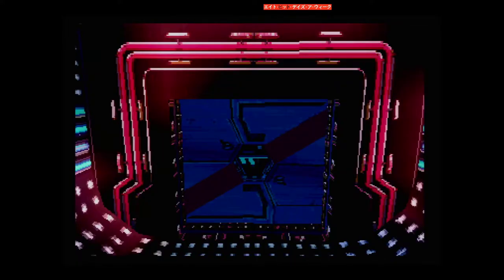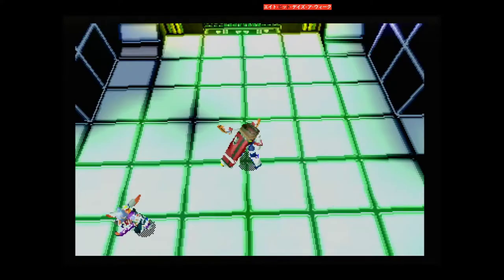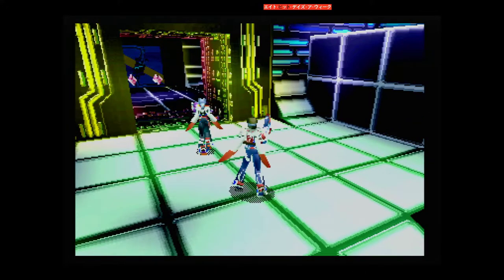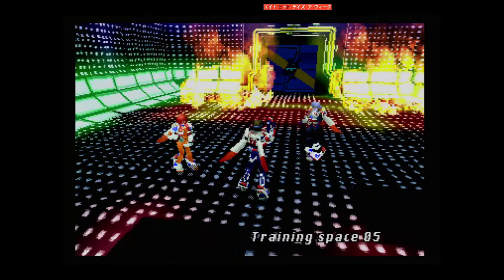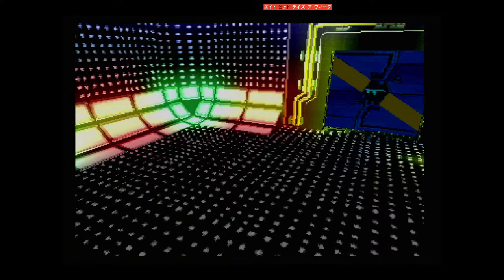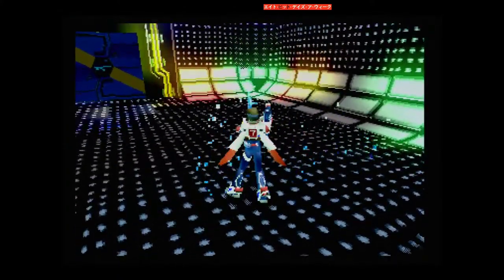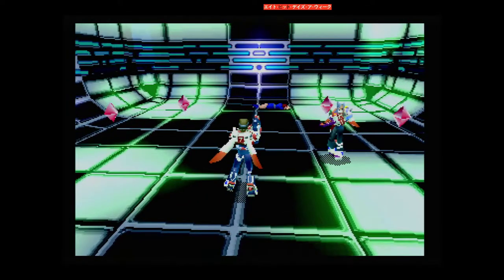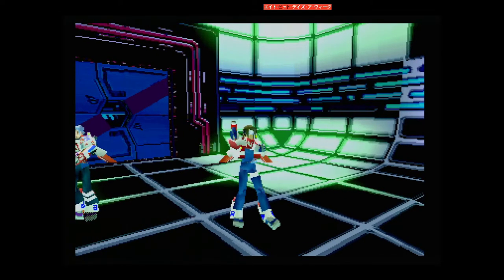Burning Rangers Sega Saturn Training gameplay RGB